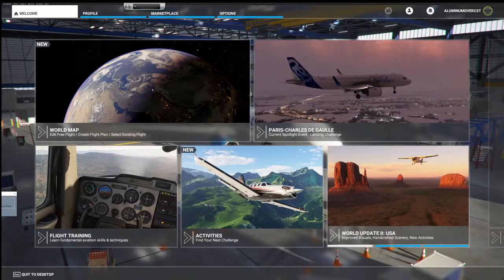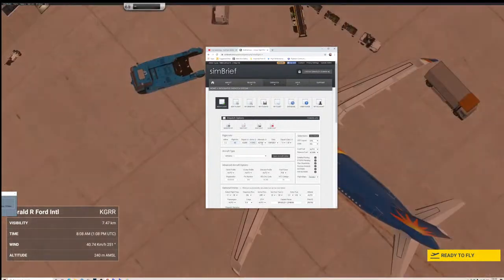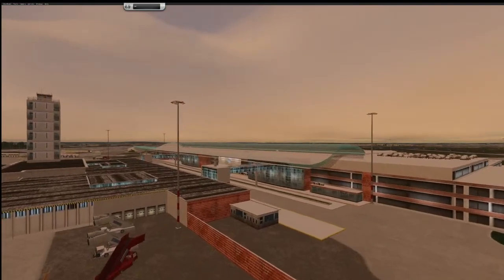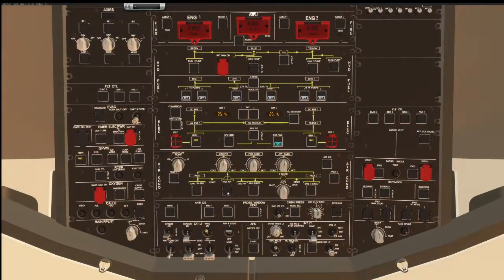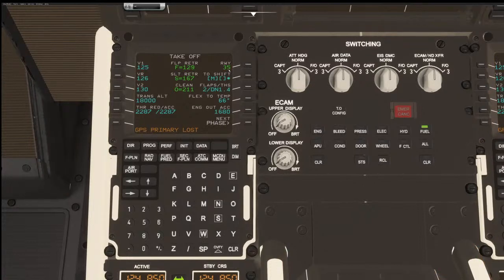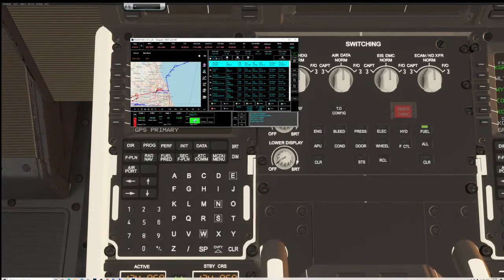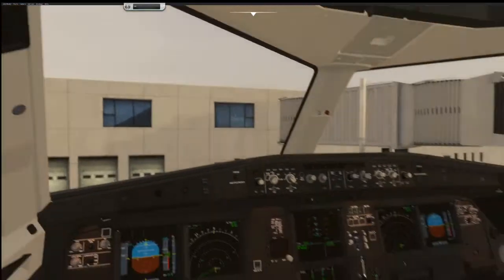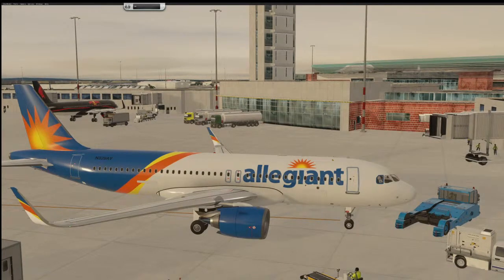My second live stream! Grand Rapids, MI (KGRR) to Chicago, IL (KORD) stable vers. of the A32NX MOD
Add-ons include
Pay ware KGRR scenery
FS2Crew Better Pushback
FS2Crew A320 Crew button edition
possibly.. if it works.. Pilot2ATC
connected to the sim by FSUIPC7

Hardware
VKBSIM Gladiator Joystick
TCA Thrustmaster throttle quadrant
Razer NAGA Trinity mouse- for ATC response and 'push-to-talk' function
Razer Orbweaver-for view control
Microsoft Gamepad controller for Showcase drone views